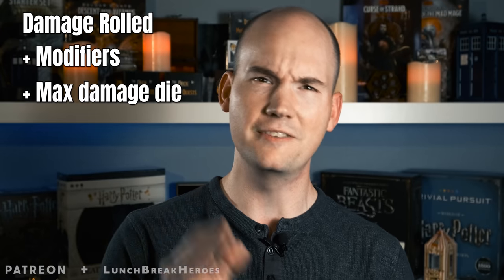My 9 1/2 TOP homebrew rules for D&D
Step up your game with these 9-and-a-half homebrew rules for Dungeons & Dragons!

And please forgive the autofocus screwups.